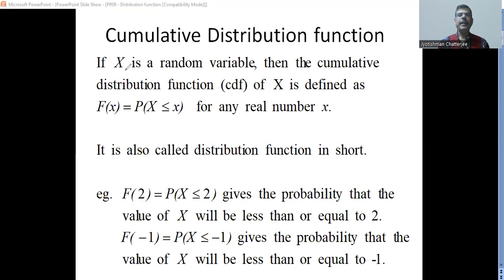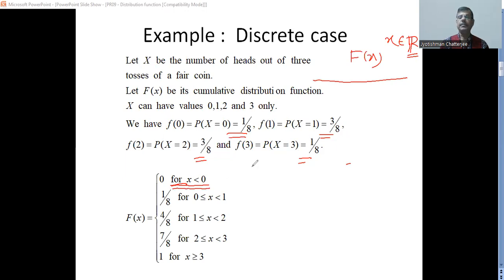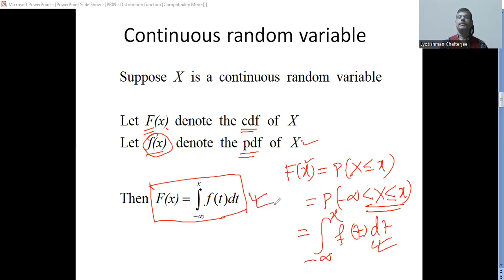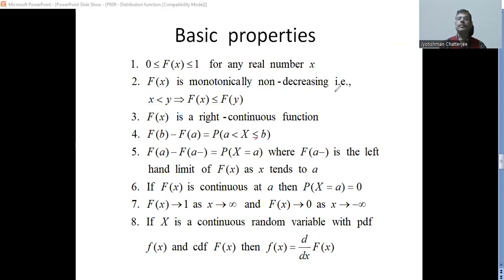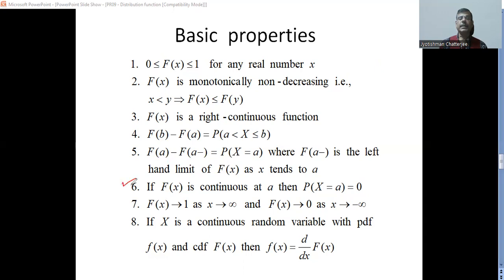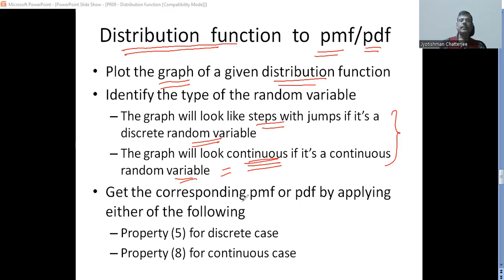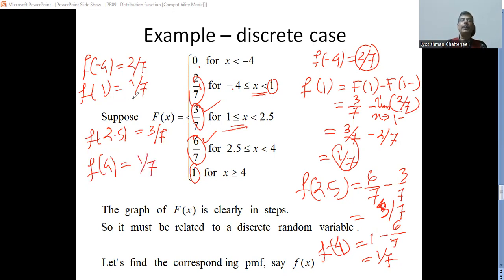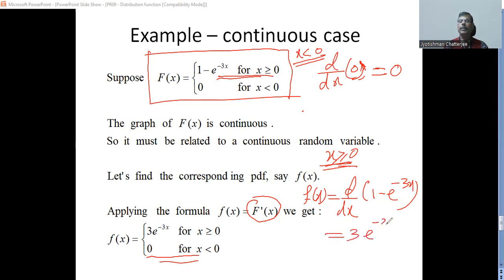How to master Probability in easy steps: Session 9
Topic: Cumulative distribution function (CDF). Computational formulae for discrete and continuous random variables. Determining the type of a random variable from its CDF. Finding PMF/PDF from the CDF.

Link to next session:

Welcome to Mathability! Whether you're a math enthusiast or just curious about the mysterious realm of chance, you've come to the right place.
By the end of this series, you'll be well-equipped to tackle probability problems with confidence and maybe even surprise your friends with your newfound knowledge. So, grab your notebook and pen, because we're about to unravel the secrets behind dice rolls, coin flips, and so much more. Let's start calculating those odds and discovering the magic of uncertainty together!